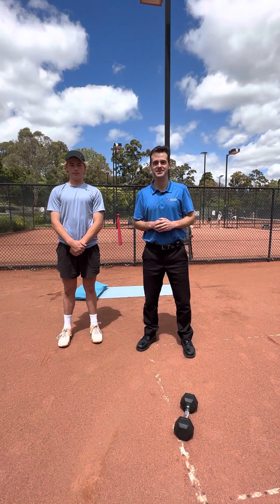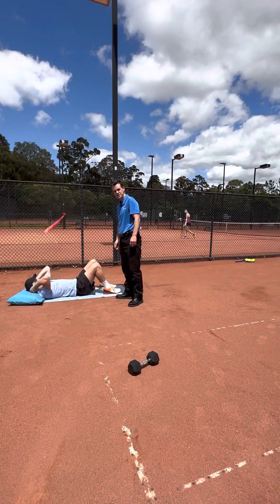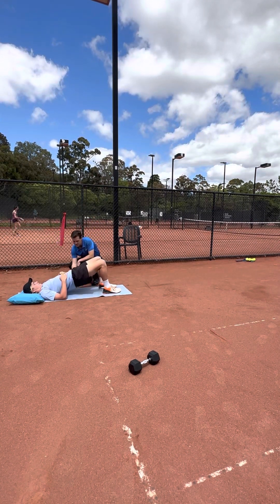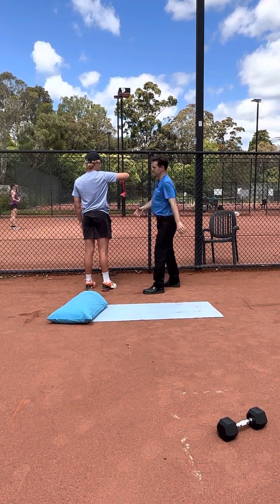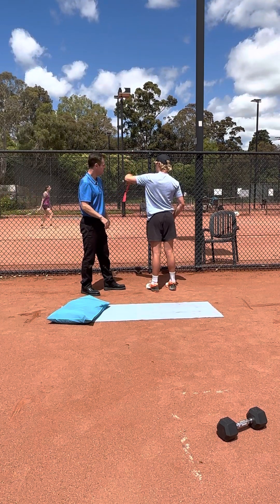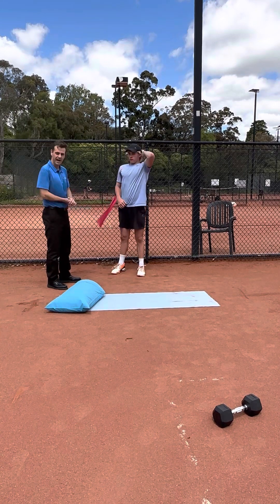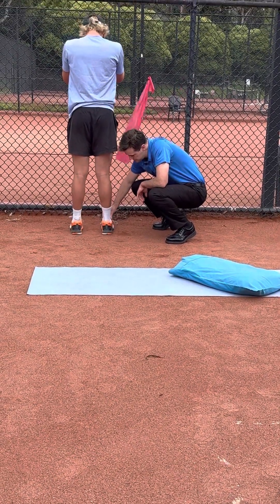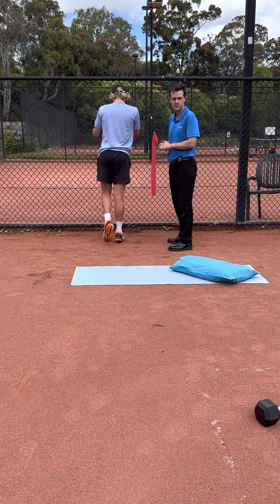Eaglemont Tennis Club - INJURY PREVENTION